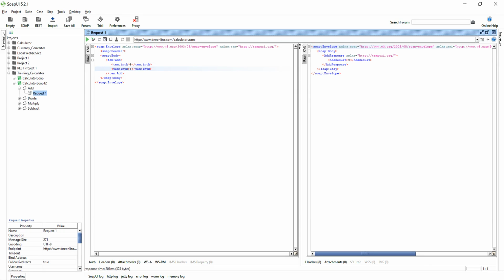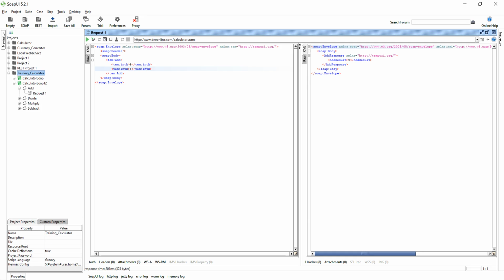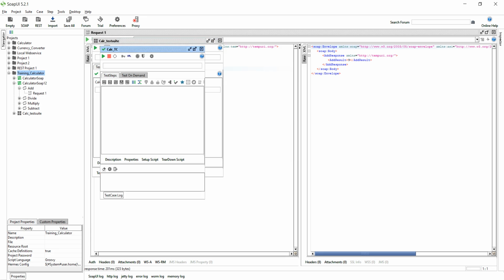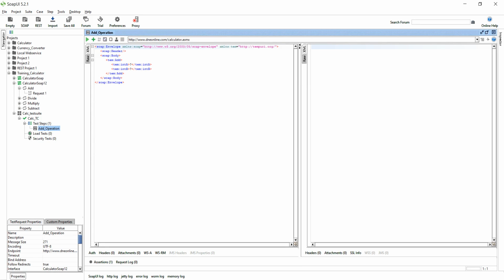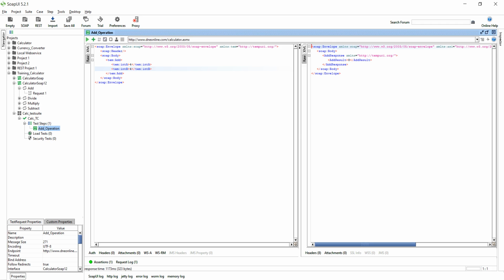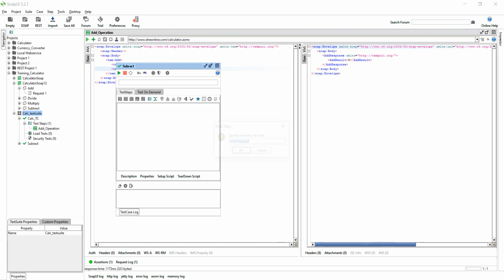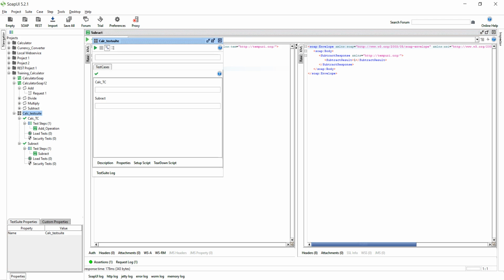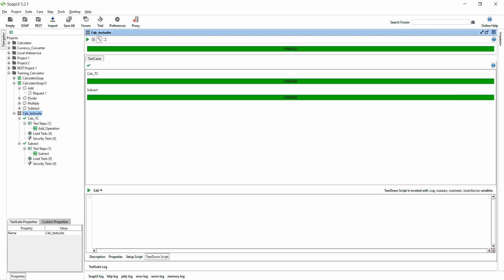How to create Test Suite, Test Cases in SOAPUI tool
This tutorial will explain on how to create test suites, test cases and test steps for a  webservice using SOAPUI tool